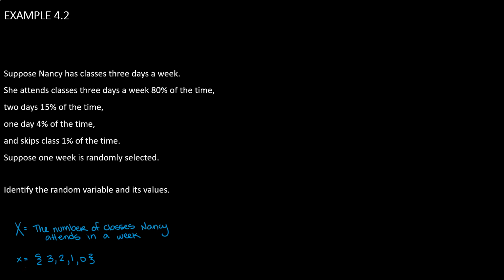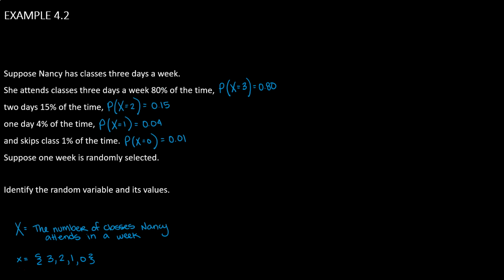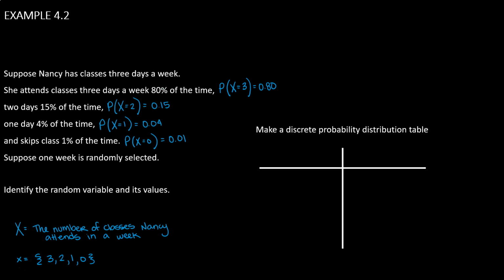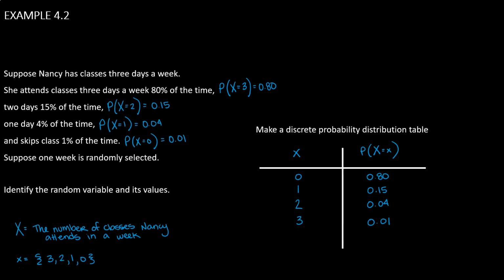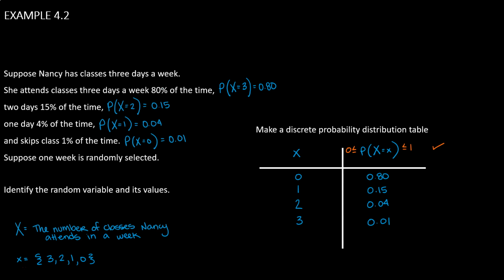Discrete Probability Function Example 4 2